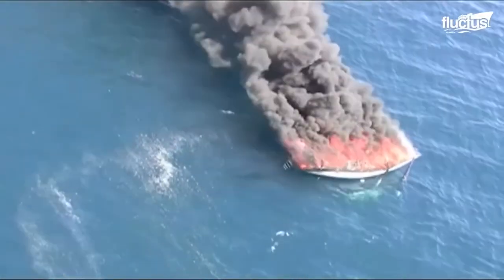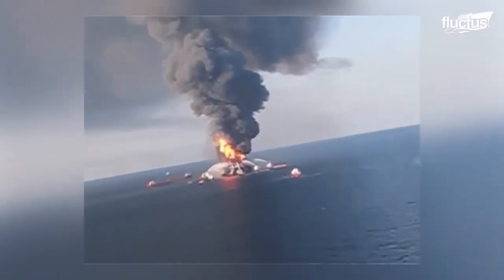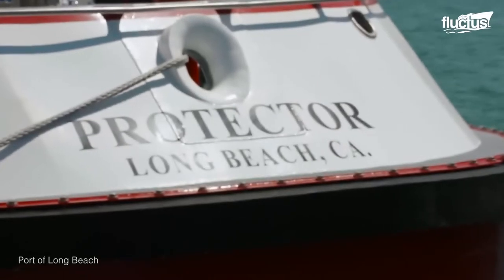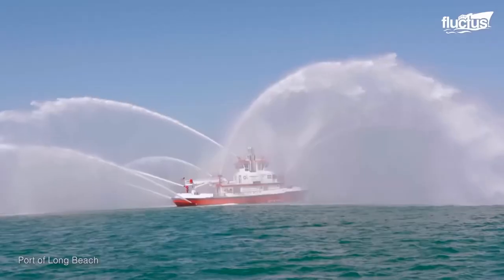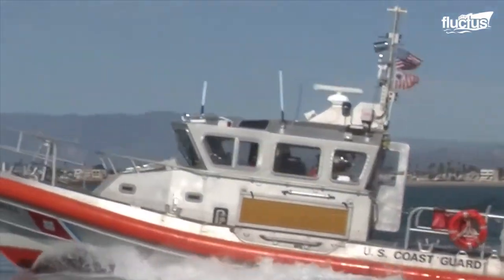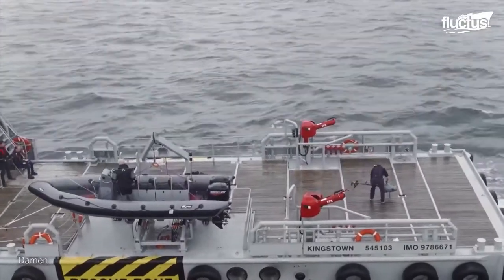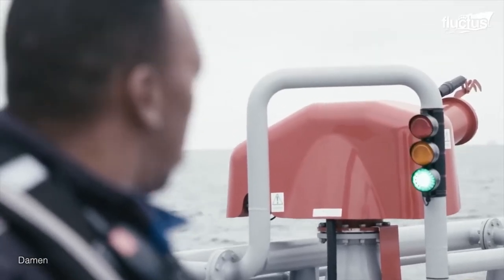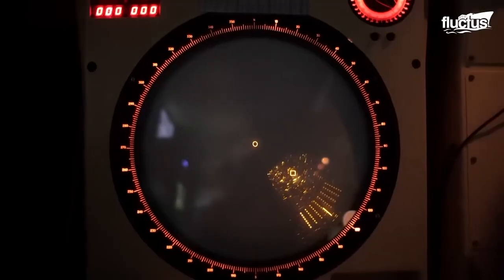This is Why US Invented this Gigantic 27 Million FireBoat by Fluctus